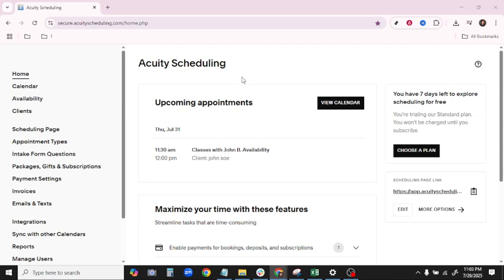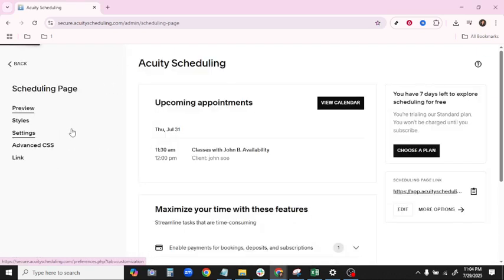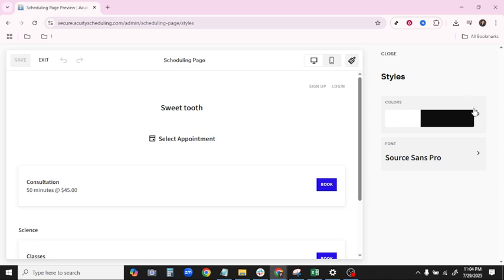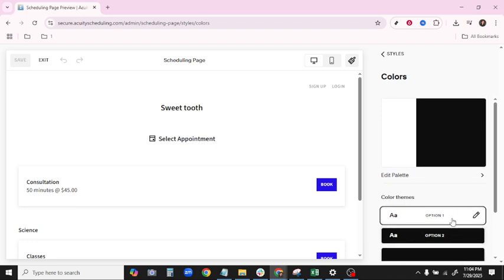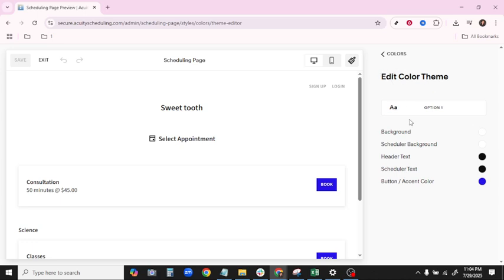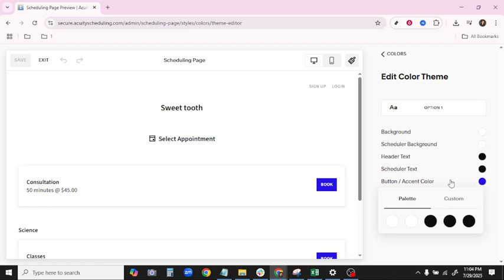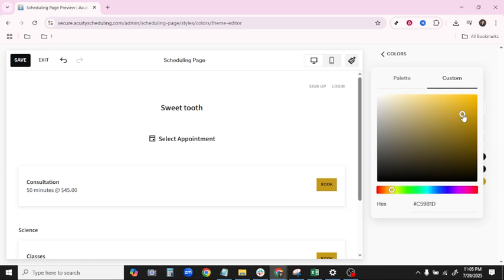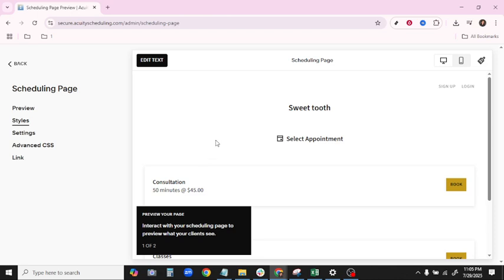How to Change Acuity Button Color Full 2025 Guide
Customize the look and feel of your booking page! This guide shows how to change your Acuity booking button color in 2025.